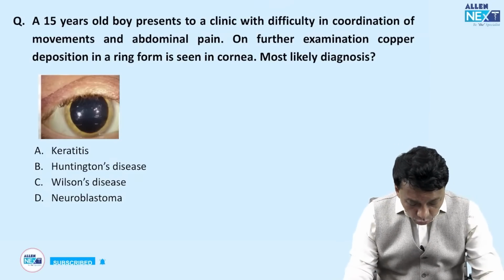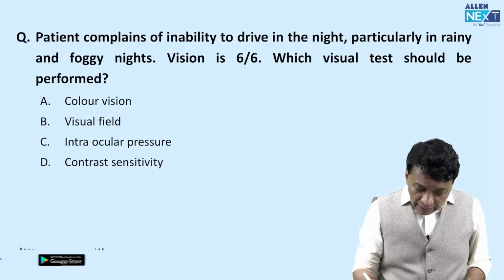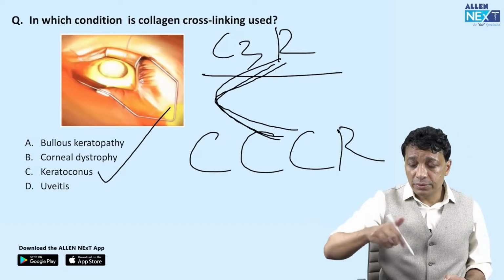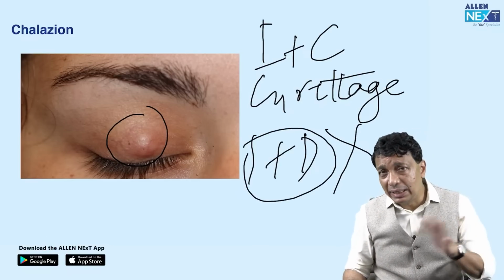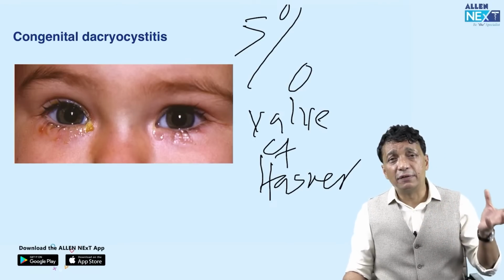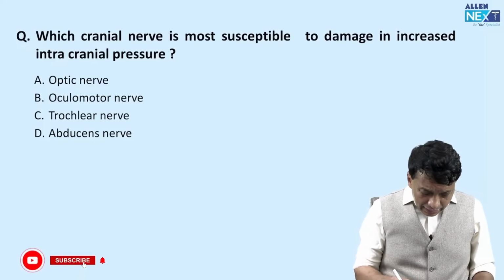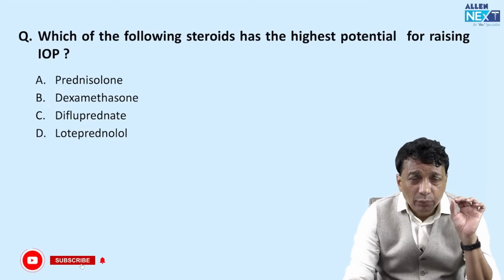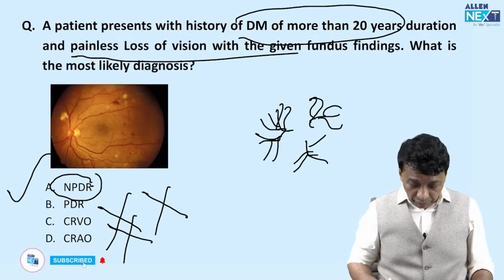FMGE 2023 | High Yield Questions | Ophthalmology | अबकी बार 200 पार | By Dr. Sashwat Ray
Welcome to our High Yield MCQ Discussion for FMGE July 2023!

Today's Session: Ophthalmology By Dr. Sashwat Ray

High Yield MCQ Discussion sessions will cover all the crucial and expected MCQs that you need to know for the FMGE July 2023 exam. Our live Q&A Session will also give you the opportunity to ask the faculties any questions you may have.

With these tips and tricks, we aim to help you ace the exam and increase your chances of success.